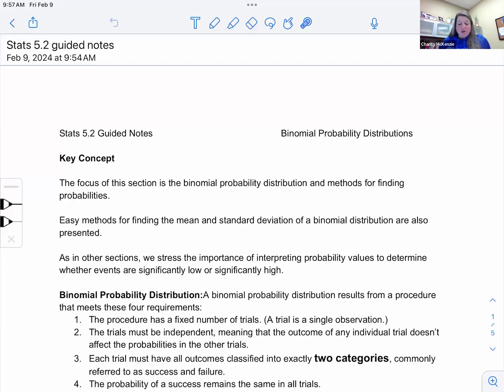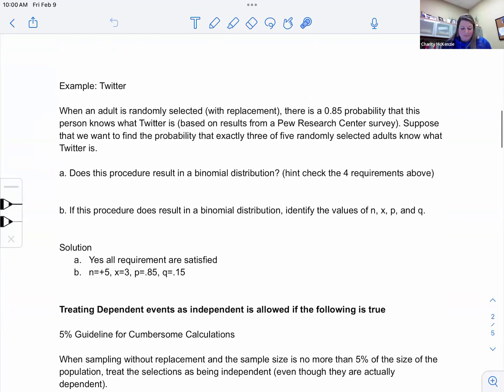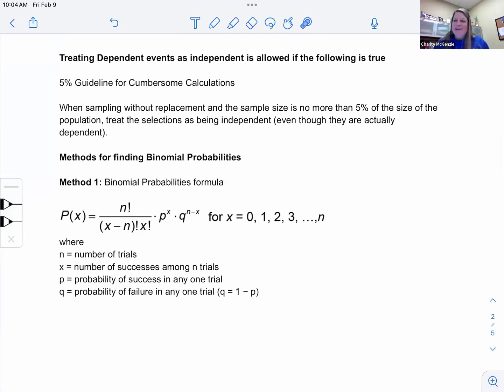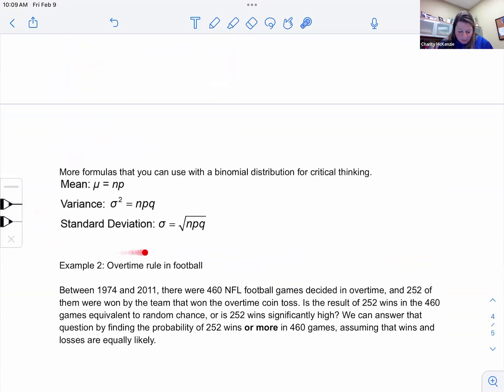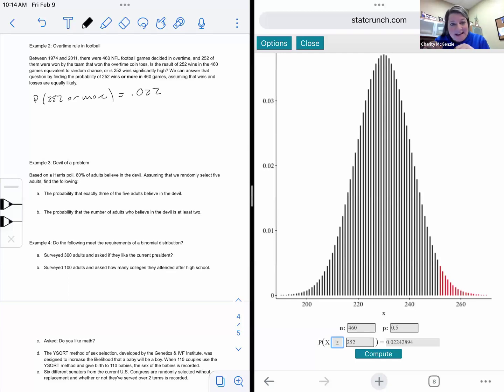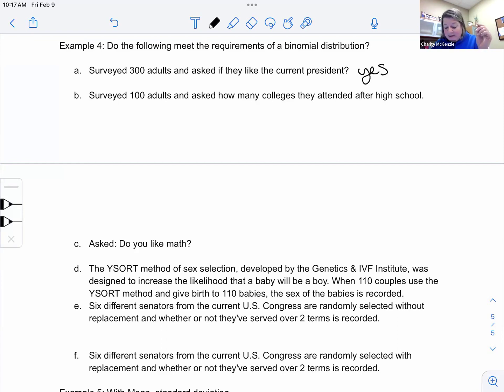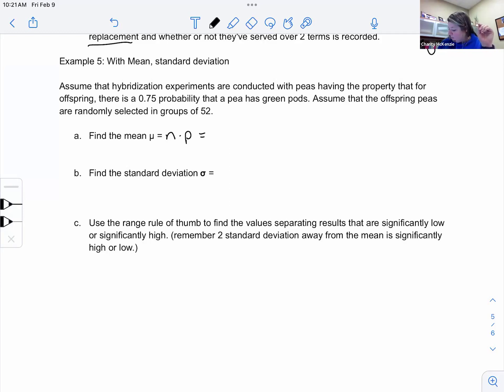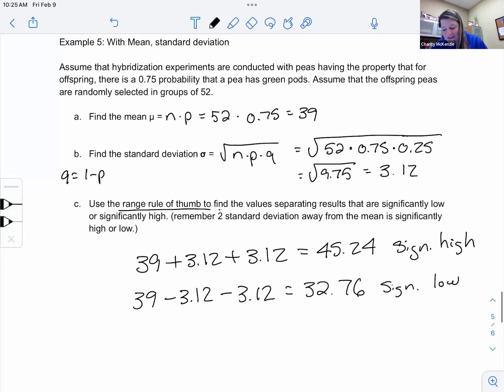Stats 5.2 Binomial Probability Distributions